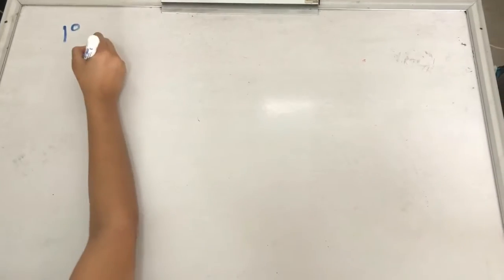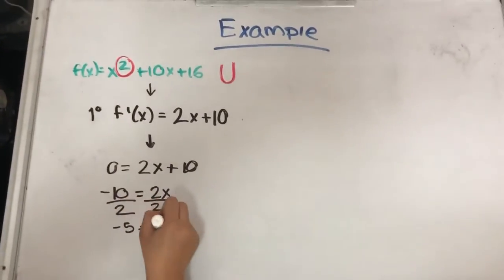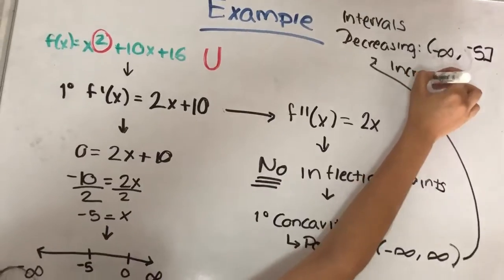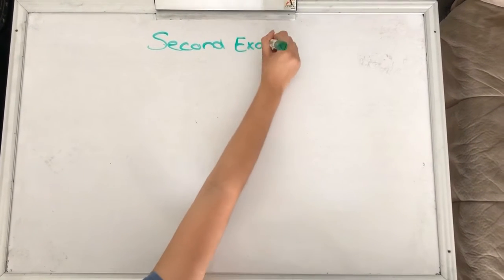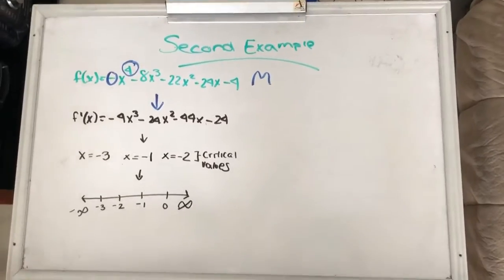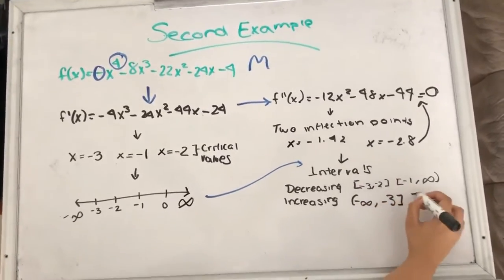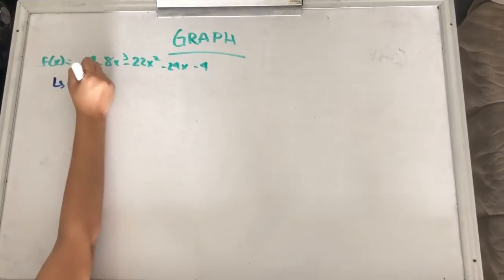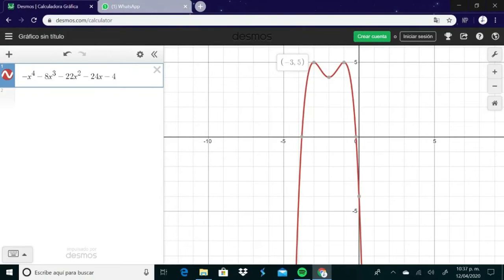First and Second Criteria Explanation